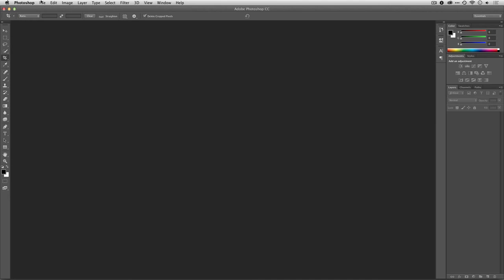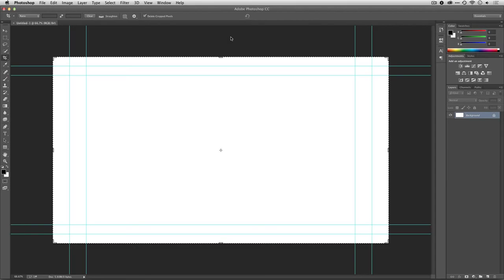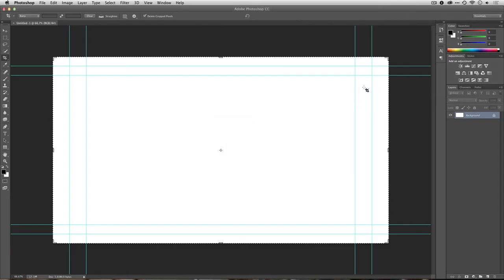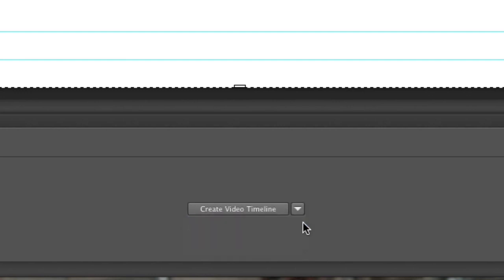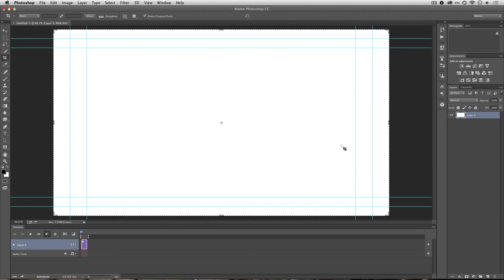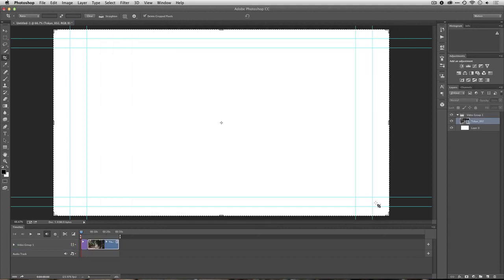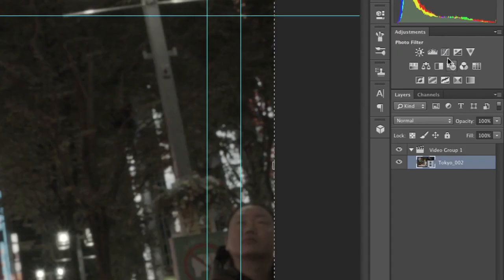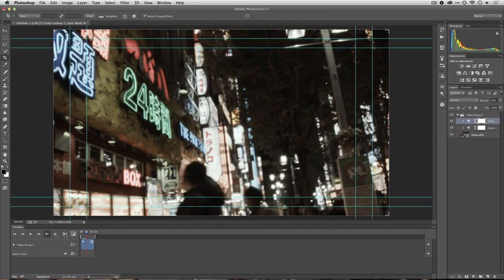Edit Video in Photoshop Part 1 Setting up Photoshop CC to Edit Video YouTube 2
In this episode of Adobe Creative Cloud TV, Terry White shows you how to get started with Adobe Photoshop CC and covers the 10 things that beginners want to know how to do. If you're new to Photoshop, this is the video you've been looking for!